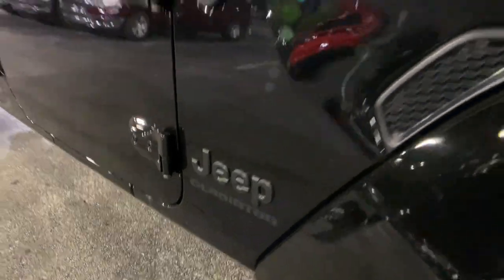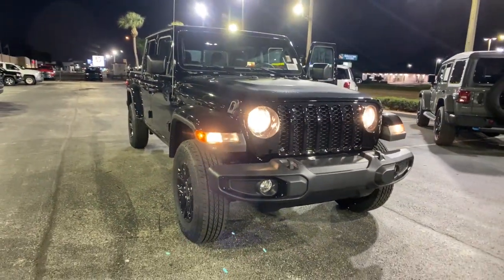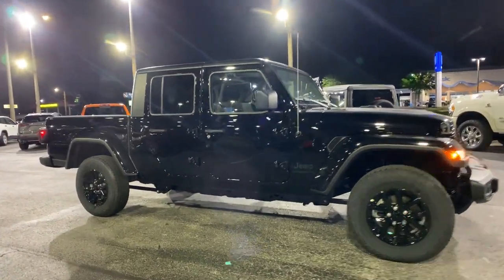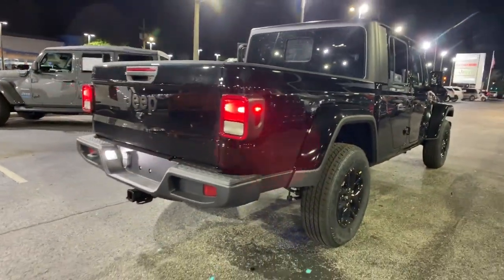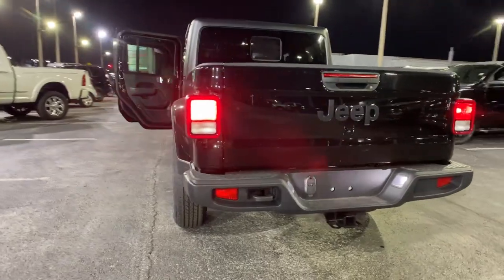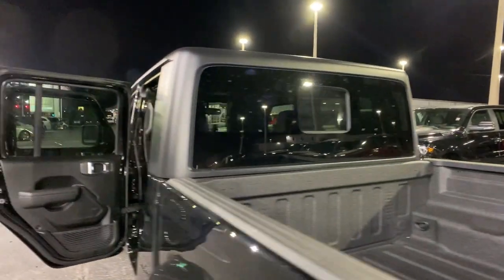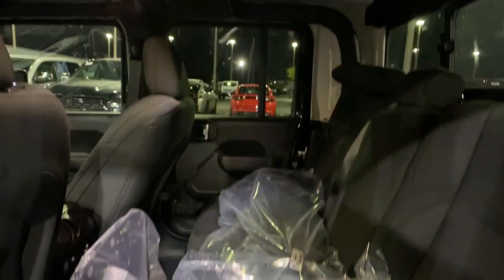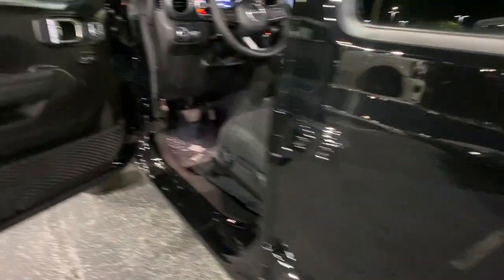2022 Jeep Gladiator Orlando FL, Central Florida, Winter Park, Windermere, Clermont, FL NL124832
Black Clearcoat New 2022 Jeep Gladiator available in Orlando, Florida at Orlando Dodge. Servicing the Central Florida, Winter Park, Windermere, Clermont, FL area.

Orlando Dodge
4101 W. Colonial Dr

Quick Order Package 24T Altitude,3.73 Rear Axle Ratio,Wheels: 17 x 7.5 Black Steel Styled,Wheels: 17 x 7.5 Gloss Black Aluminum,Cloth Low-Back Bucket Seats,Radio: Uconnect 4 w/7 Display,Normal Duty Suspension,Black 3-Piece Hard Top,Convenience Group,Corning Gorilla Glass,MOPAR All-Weather Slush Mats,MOPAR Spray In Bedliner,Rear Sliding Window,Power Heated Mirrors,110 MPH Vehicle Max Speed Calibration,GPS Antenna Input,Speed Sensitive Power Locks,Mold In Color Bumper w/Gloss Black,Google Android Auto,USB Host Flip,Apple CarPlay,Integrated Center Stack Radio,Integrated Voice Command w/Bluetooth,4-Wheel Disc Brakes,Air Conditioning,Electronic Stability Control,Front Bucket Seats,ParkView Rear Back-Up Camera,Tachometer,ABS brakes,AM/FM radio,Brake assist,Delay-off headlights,Driver door bin,Driver vanity mirror,Dual front impact airbags,Dual front side impact airbags,Front anti-roll bar,Front fog lights,Front reading lights,Integrated roll-over protection,Low tire pressure warning,Occupant sensing airbag,Outside temperature display,Passenger door bin,Passenger vanity mirror,Power steering,Radio data system,Rear anti-roll bar,Rear reading lights,Speed control,Split folding rear seat,Steering wheel mounted audio controls,Telescoping steering wheel,Tilt steering wheel,Traction control,Trip computer,Variably intermittent wipers,8 Speakers,Compass,Front Center Armrest w/Storage,Emergency communication system: SiriusXM Guardian,Apple CarPlay/Android Auto,Hybrid traction battery type: none,BLACK CLOTH LOW-BACK BUCKET SEATS,MOPAR SPRAY IN BEDLINER,GVWR: 5 800 LBS (STD),3.73 REAR AXLE RATIO (STD),BLACK CLEARCOAT,MOPAR ALL-WEATHER SLUSH MATS,BLACK 3-PIECE HARD TOP -inc: Freedom Panel Storage Bag Rear Window Defroster Rear Sliding Window,TIRES: 245/75R17 BSW A/T DUELER,CORNING GORILLA GLASS,QUICK ORDER PACKAGE 24T ALTITUDE -inc: Engine: 3.6L V6 24V VVT UPG I w/ESS Transmission: 8-Speed Automatic (850RE) Convenience Group Universal Garage Door Opener Mold In Color Bumper w/Gloss Black Speed Sensitive Power Locks Freedom Panel Storage Bag Rear Window Defroster Rear Sliding Window Automatic Headlamps Leather Wrapped Steering Wheel Altitude Package Black Grille Air Conditioning w/Auto Temp Control SiriusXM Radio Service Cluster 7.0 TFT Color Display For More Info Call Trailer Hitch Zoom Class IV Receiver Hitch Heavy Duty Engine Cooling 240 Amp Alternator Body Color Fender Flares (2-Piece) Front 1-Touch Down Power Windows Power Heated Mirrors Daytime Running Lamp System Gloss Black Instrument Panel Bezels Security Alarm Power Tailgate Lock Remote Keyless Entry Sun Visors w/Illu